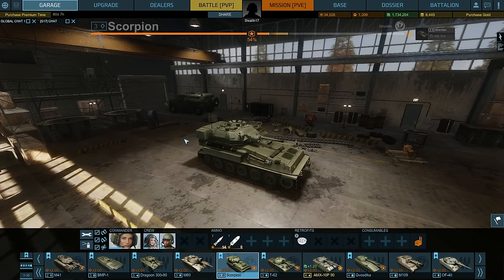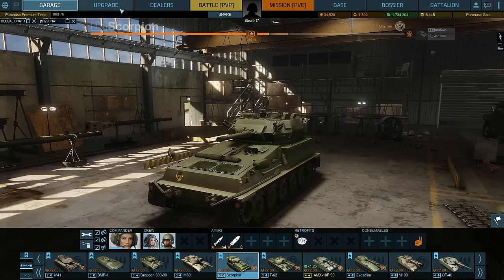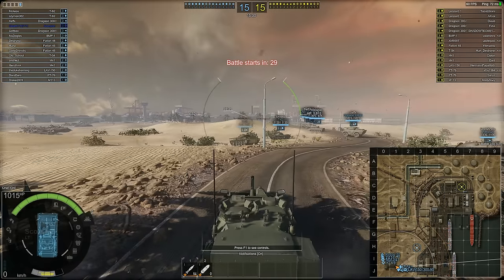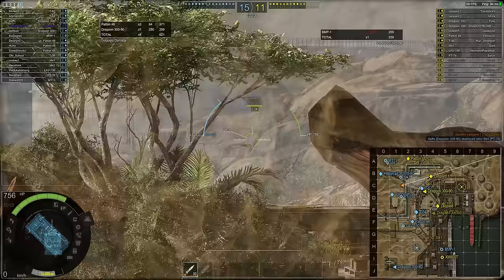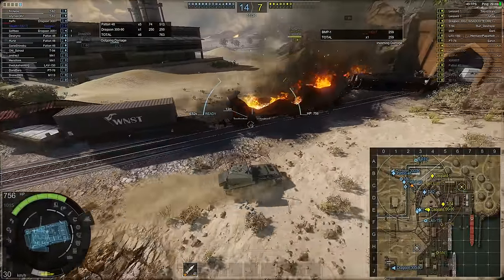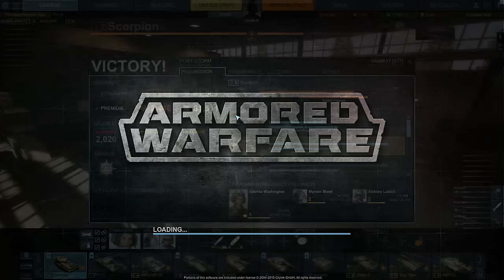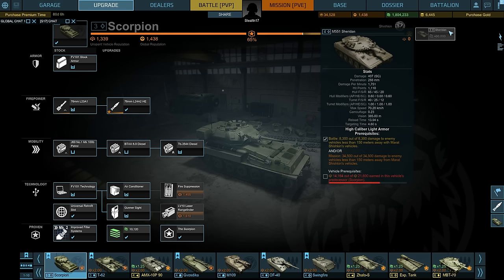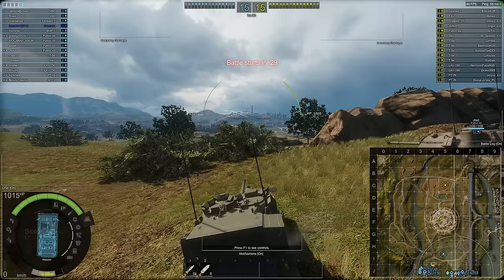Armored Warfare - Scorpion Review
It's fast, it has 10mm of armor and it only fires HE: the Scorpion in Armored Warfare. But do not underestimate the damage this little light tank can do...

Almost done with the Scorpion? Then be sure to check out this review on the Sheridan

Cheers,
Stealth